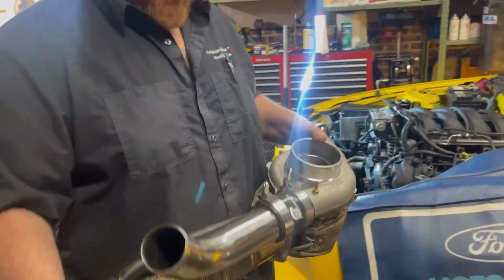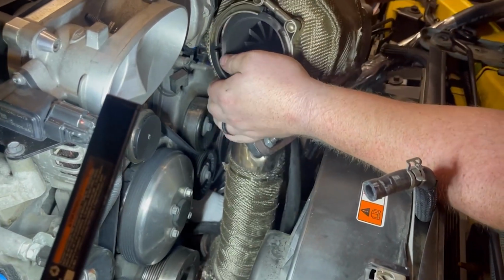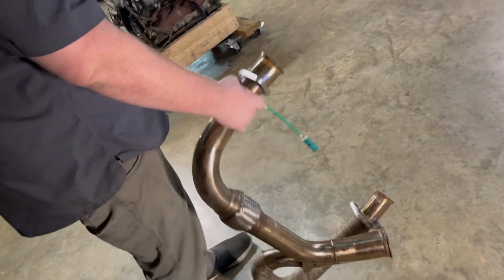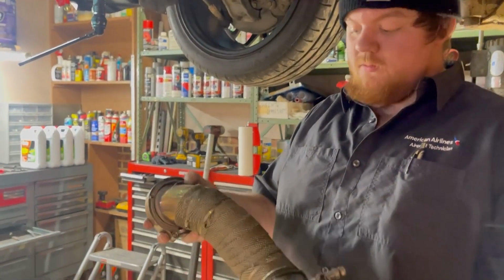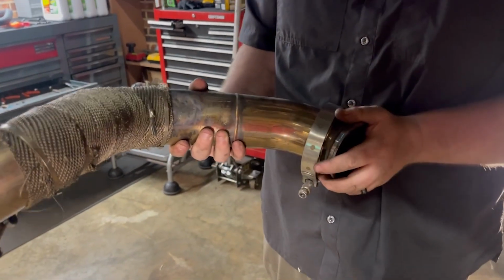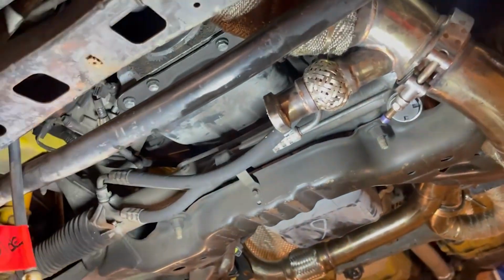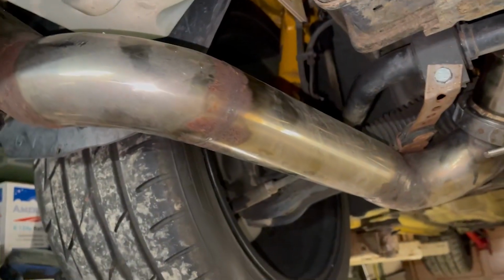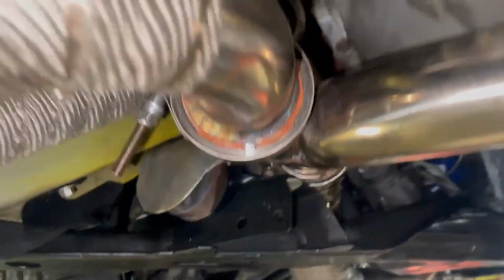On3 Turbo 3V Mustang GT Hot Side Pipe Install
This is a quick video on how to install the hot side piping on a On3 performance turbo 3v Mustaang GT 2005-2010. check out the merch for the channel below Thanks for watching!